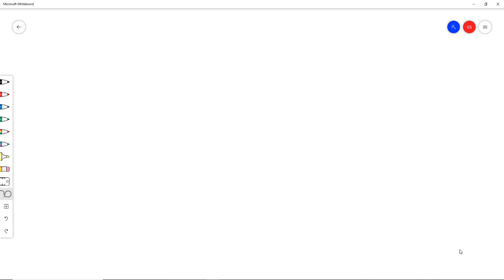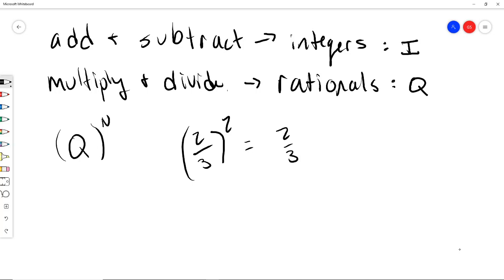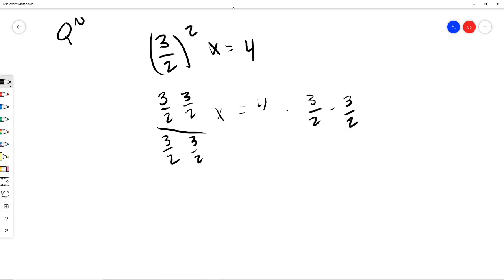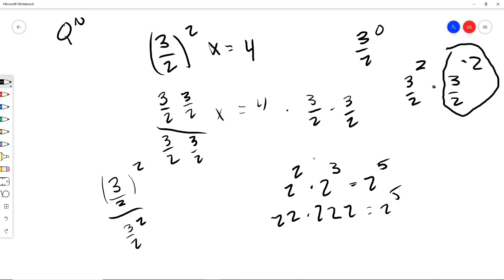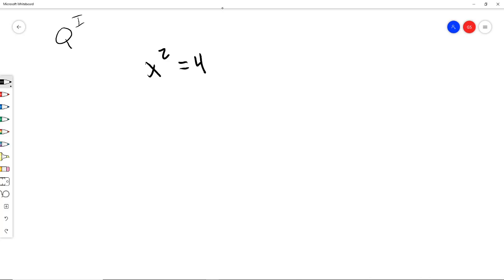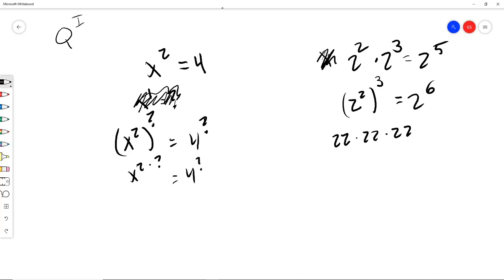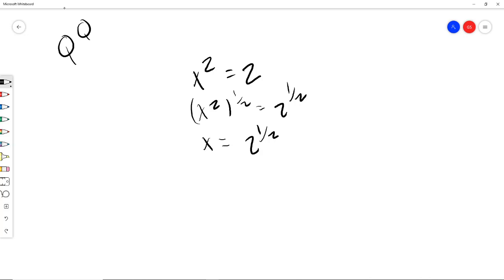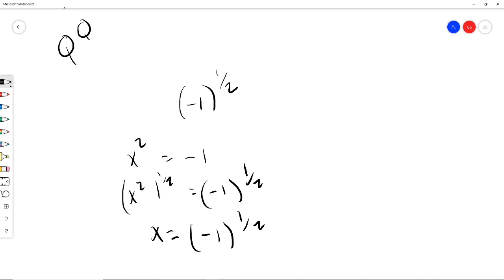Complex Numbers Motivation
This is the first video in a series about complex numbers. It is just the basic motivation for complex numbers. In future videos, we'll explain more.